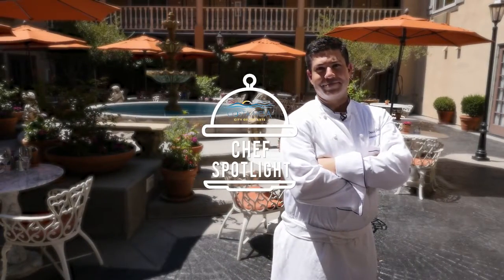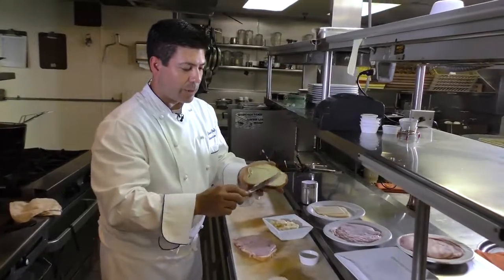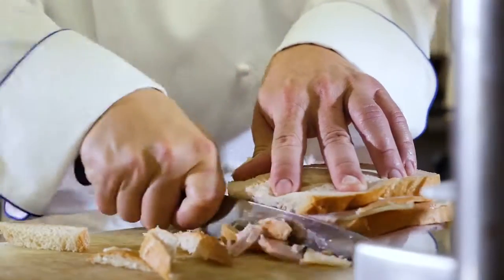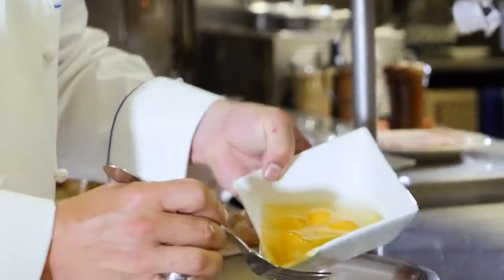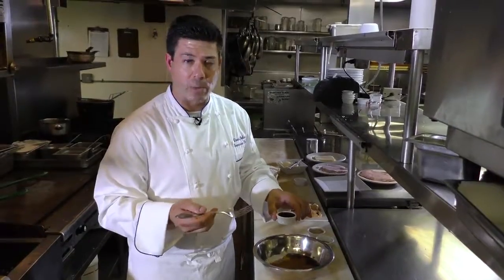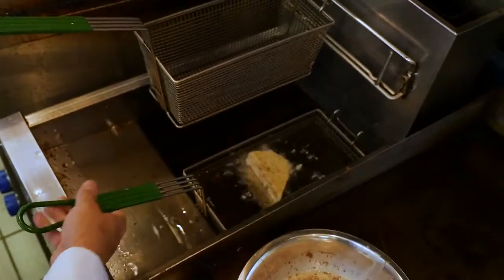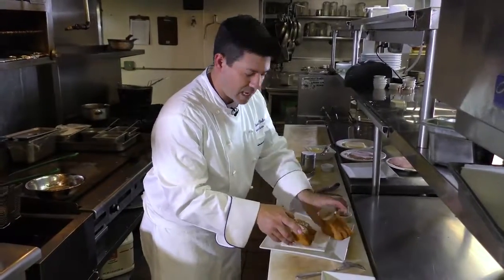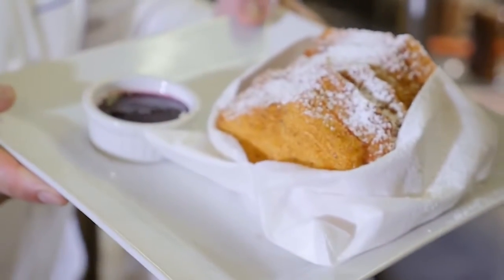Costa Mesa Chef Spotlight: David Baker of Le Chateau Garden Bistro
Executive Chef David Baker of Le Chateau Garden Bistro, inside the Ayres Inn & Suites Costa Mesa, shows us how to make their famous Monte Cristo sandwich!